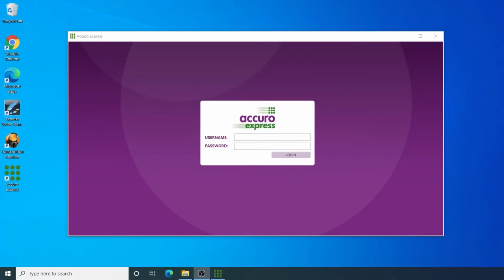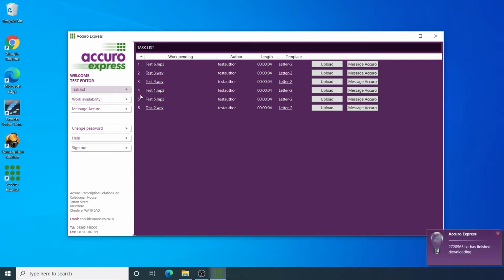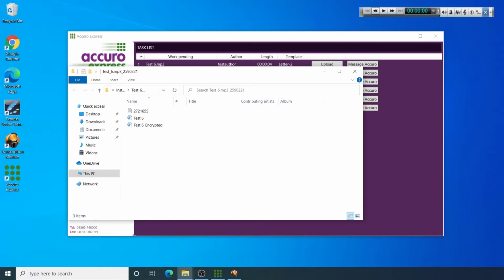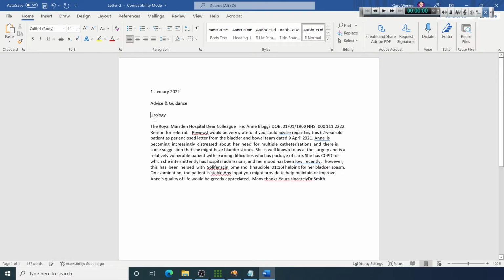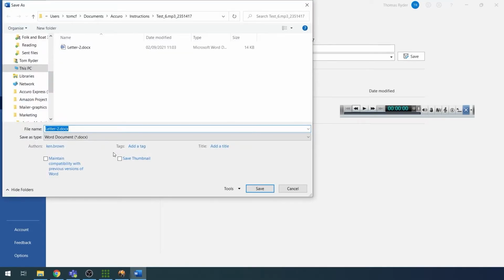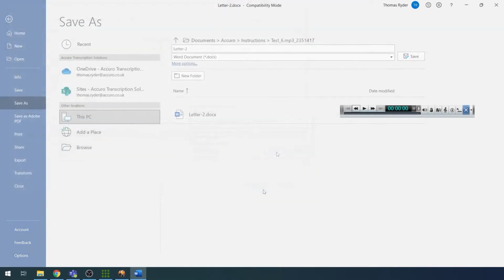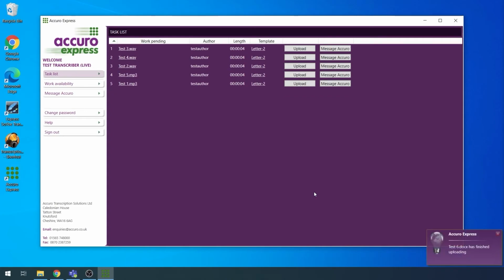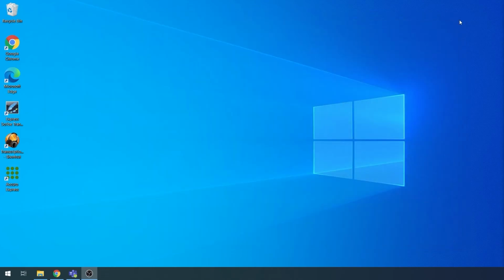How to edit single voice speech recognition dictation from Accuro. UK #1 speech recognition service